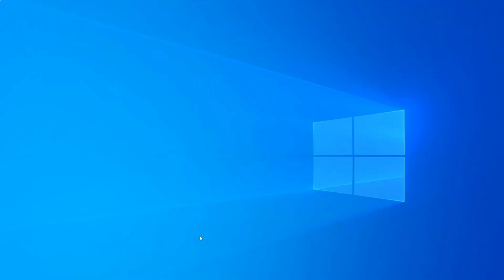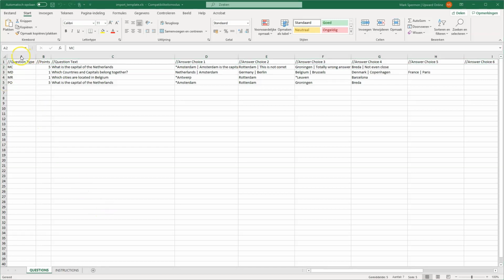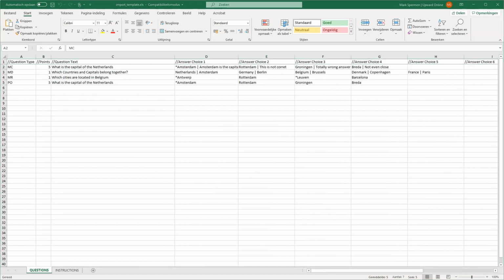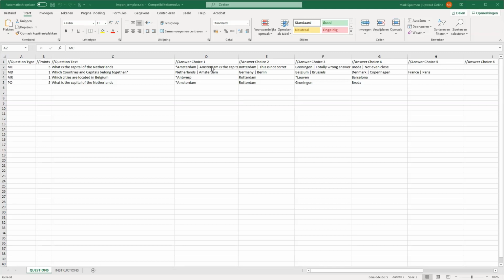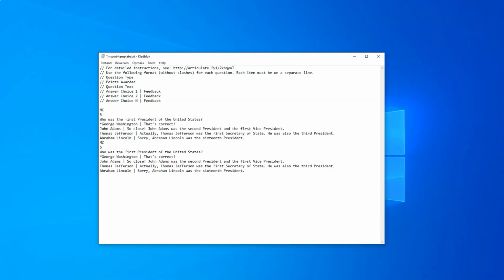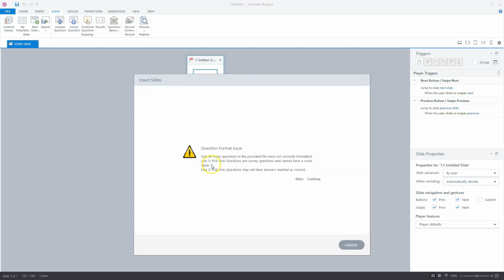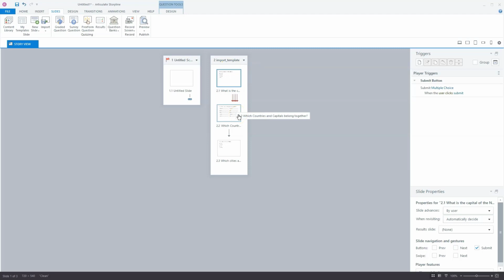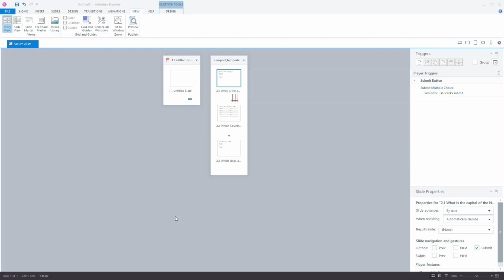How To Import Questions From Excel and Text Files In Storyline 360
📕 Free Guide: Copy my personal 8-step process to create engaging and effective e-learning with Articulate Storyline quicker and with less errors.

In this video, I'll show you how you can import questions in Storyline with Excel or text files, and also what you need to consider if you want to start using this in your next e-learning projects.

🎓 Planning on learning Articulate Storyline?
My Ultimate Articulate Storyline Training is the fastest way to develop your Articulate Storyline e-learning development skills, from design to implementation. It will help you save hundreds of hours off your learning curve.

Timestamps:
00:00 Introduction
00:32 How do you import questions into Storyline?
00:46 Format an Excel file with Questions for Storyline
03:49 Format a text file with questions for Storyline
04:47 Import questions from an Excel file In Storyline
06:20 Things to take into account when importing